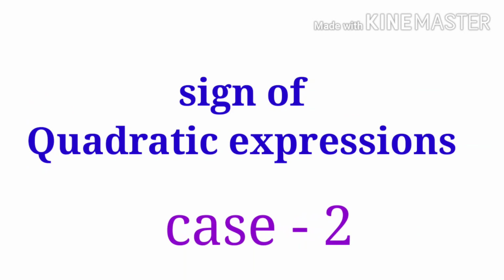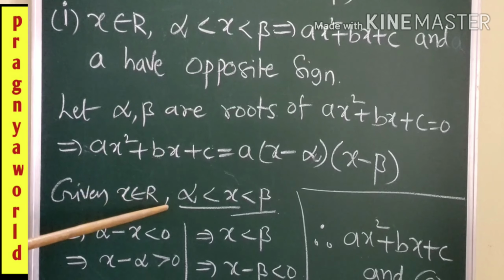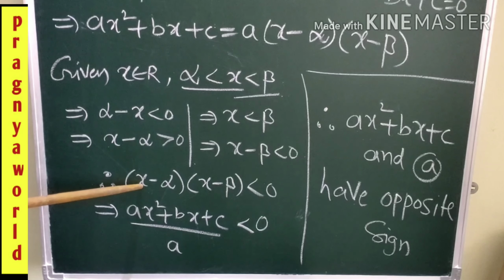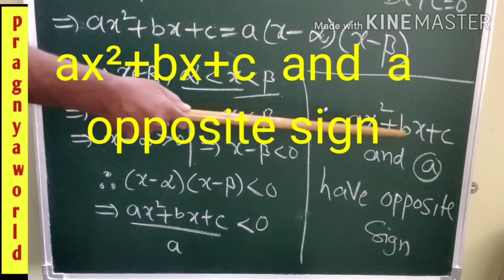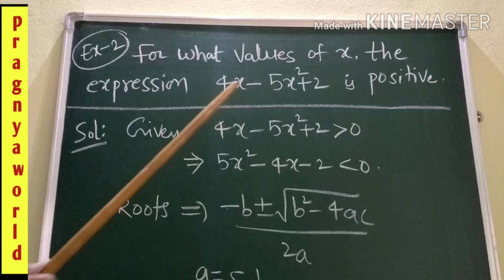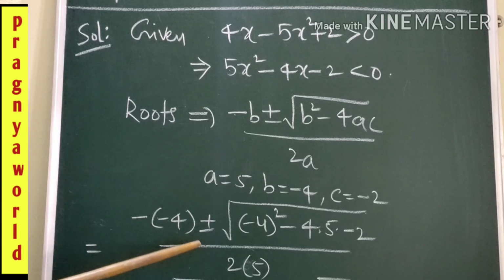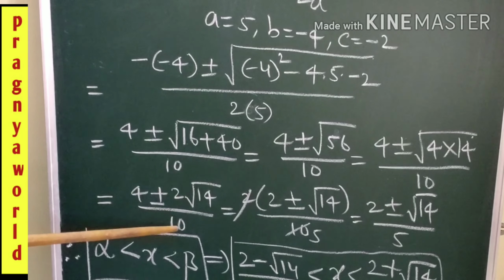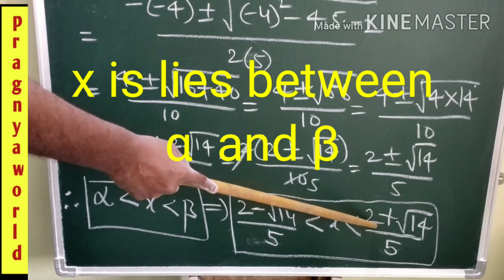quadratic expressions|Inter maths|IIT maths|pragnya world|maths classes|JEE MATHS|by Ramesh sir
etc..
గ్రామీణ తెలుగు మీడియం  విద్యార్థులను దృష్టిలో  ఉంచుకొని విద్యార్థుల కోసము సింపుల్ ఇంగ్లీషులో explain చేయబడినది  ఈ వీడియోస్ ఇంటర్మీడియట్ ఎంసెట్ ఐఐటి విద్యార్థులకు ఉపయోగపడతాయి